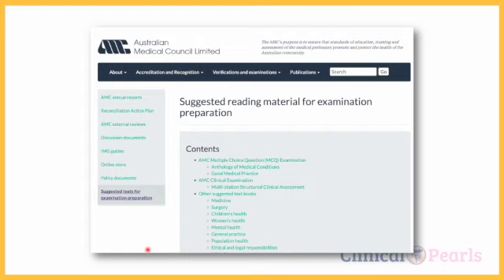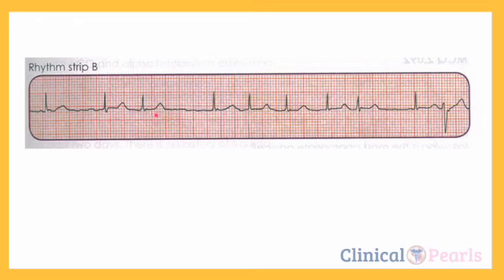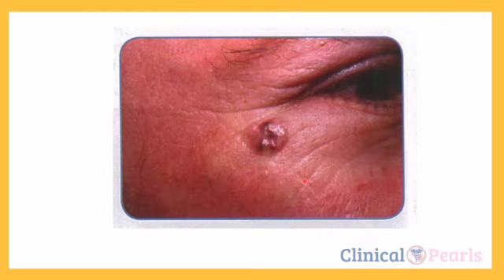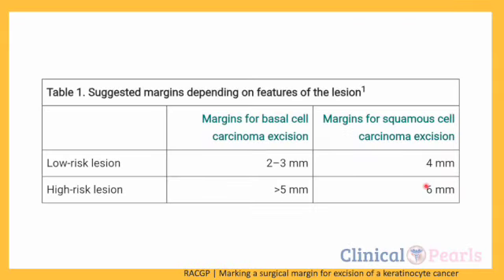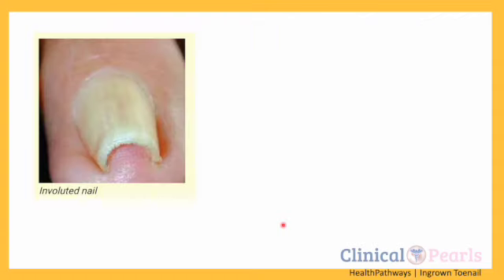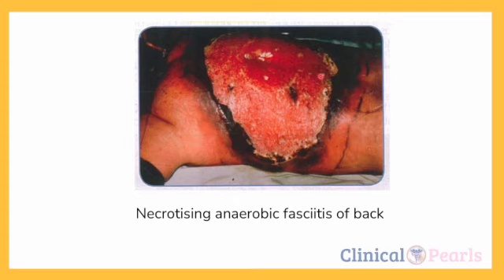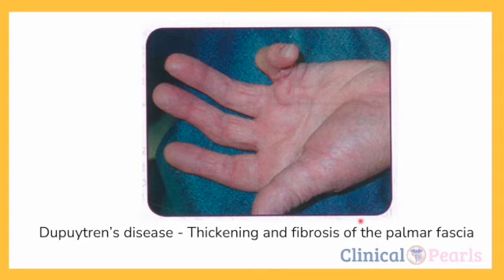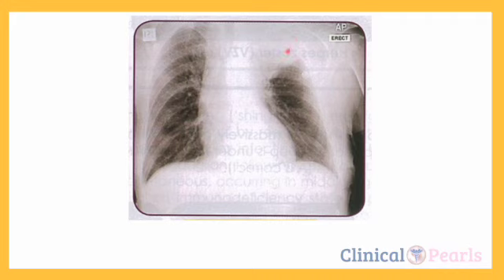AMC Handbook Images - Part 1 of 2 | AMC MCQ TIPS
AMC Handbook Images | Part 1